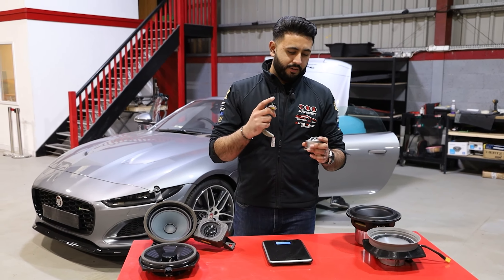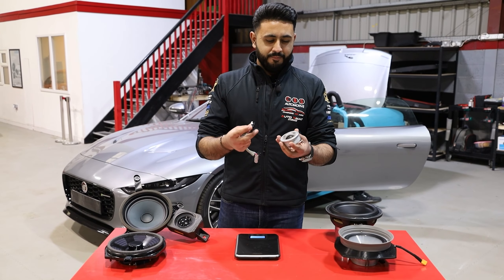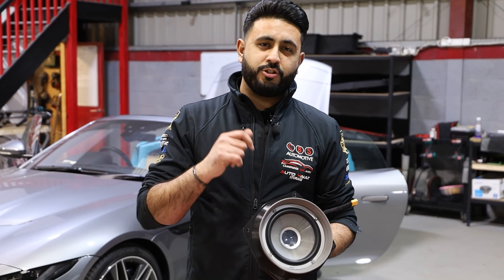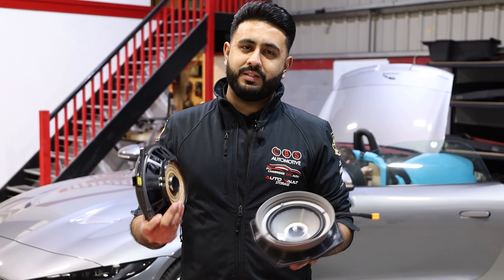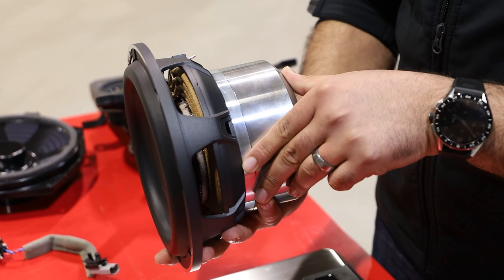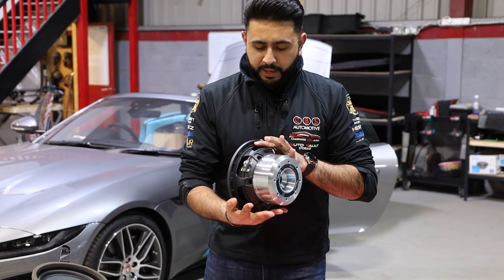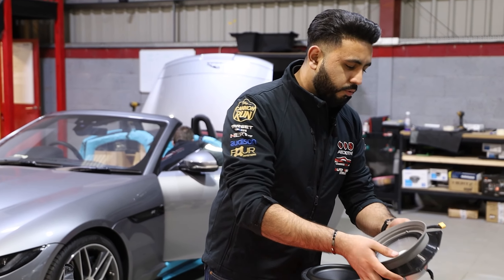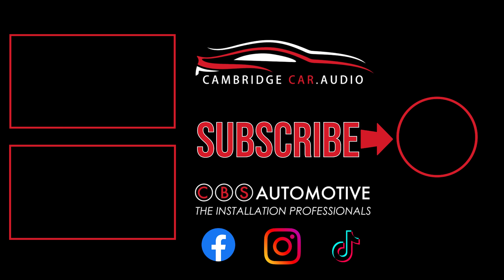The TRUTH about the MERIDEAN Sound System! Sound Off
Todays video is all about showing you the facts about the Meridian Sound system as well as a direct comparison to what we are replacing it with.

You would have seen plenty of sound off video before on our channel but this one is a big one!

The vehicle is a 2021 Jaguar F-Type that has the Meridian Sound System, we dive directly into the speakers and the quality of them so you can review it for your self and know exactly where your investment is!

We hope you enjoyed todays video, looking forward to seeing you next time